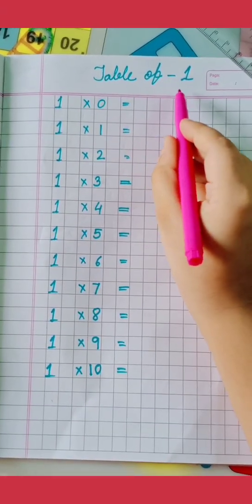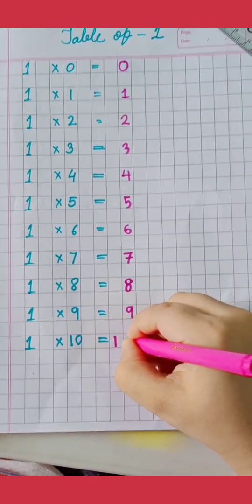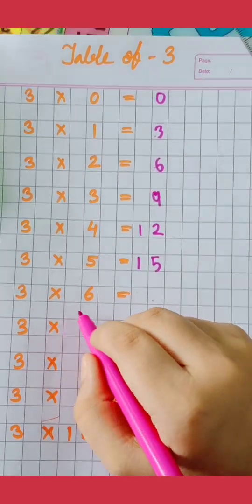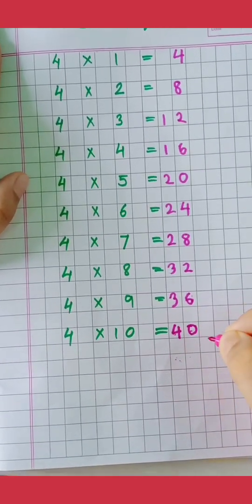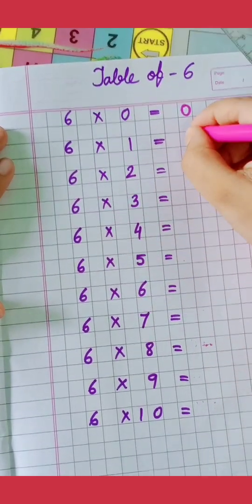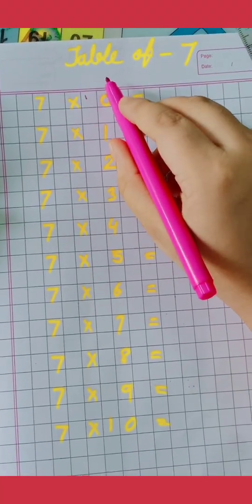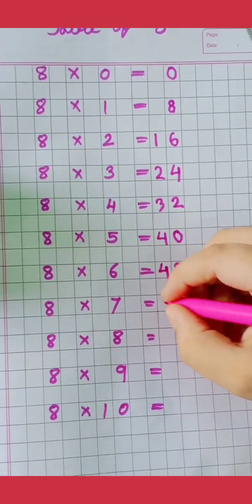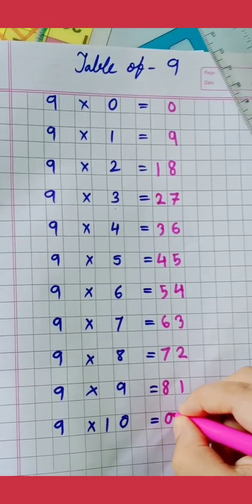Easy way to learn tables | Multiplication table tricks | Learn with Chiku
Topic: Easy way to learn tables | Multiplication table tricks | Table tricks |

Learn with Chiku a simple method to write multiplication tables for 2 to 10 in just 5 minutes. A simple easy learning mathematics trick step by step tutorials to write tables for children. Mathematics tables tricks of 2 to 10 | Learn tables in easiest way.

For any suggestions please give your feedback through my Facebook page.

For more fun filled fact's and learning videos stay with my channel ' Learn with Chiku'.